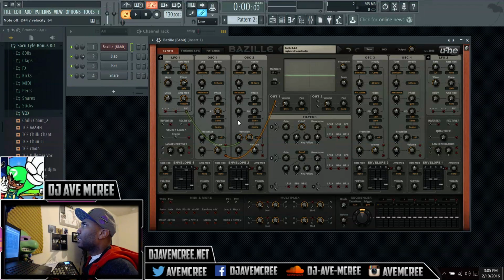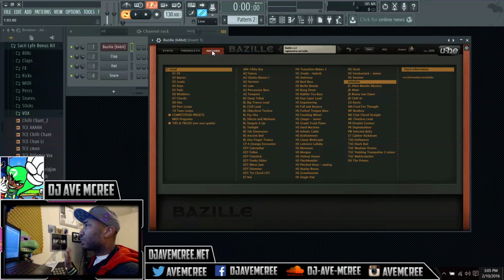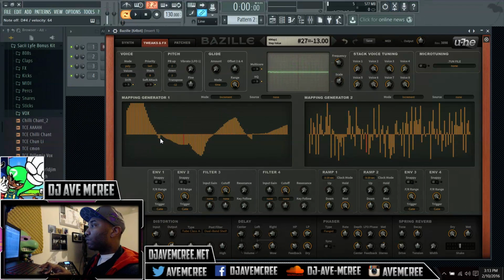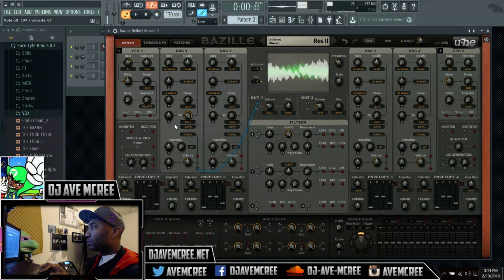Review: U-He Bazille Modulation VST synth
Sacii Lyfe Dune 2.5 preset bank coming soon
Sacii drumkit w/midi out now
Sacii Lyfe Sounds Serum preset bank out now!!